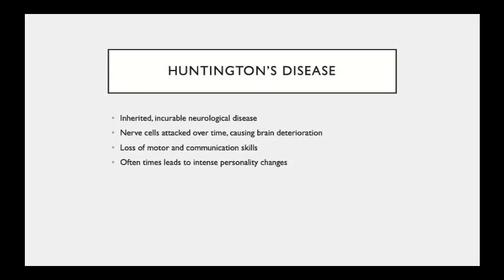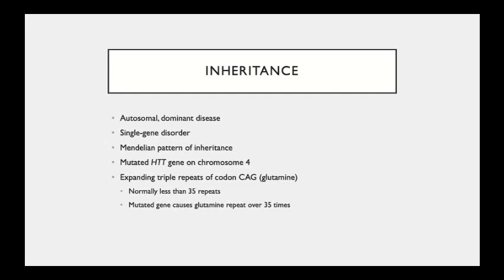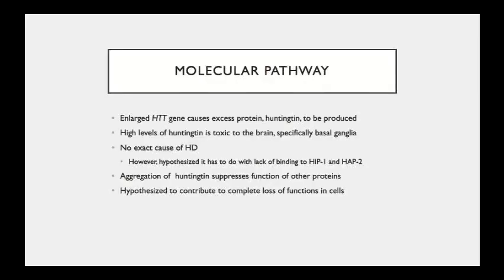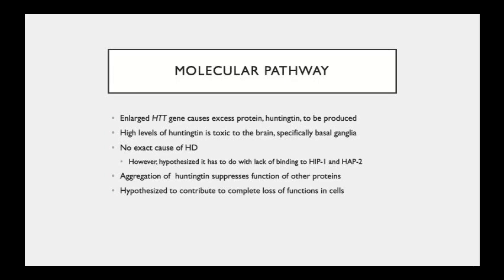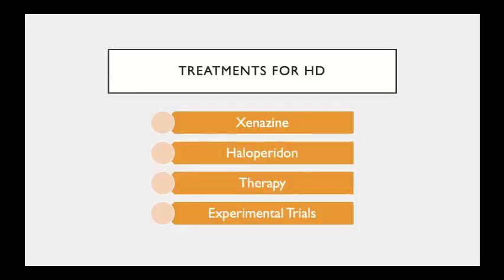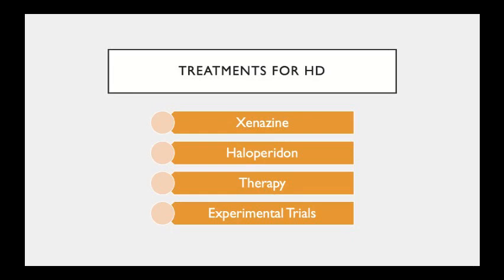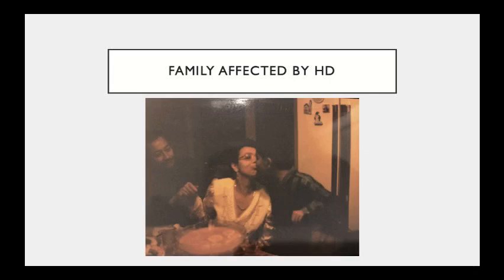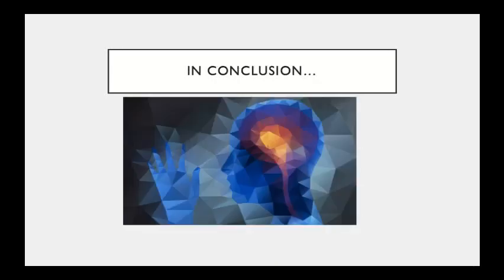Sydney Gonsalves NASE 319 Final